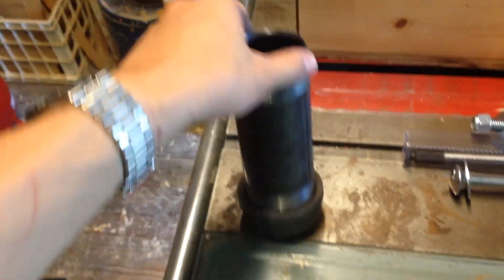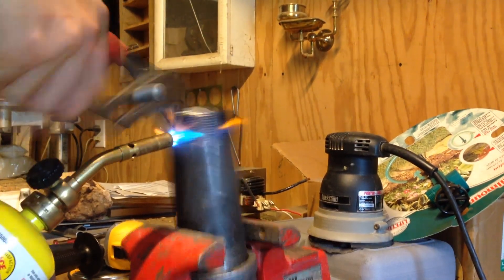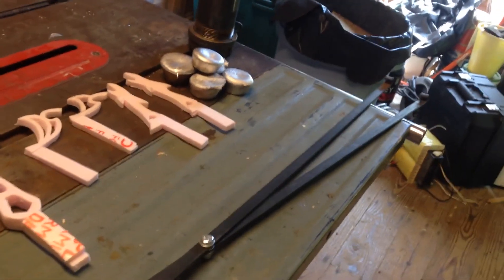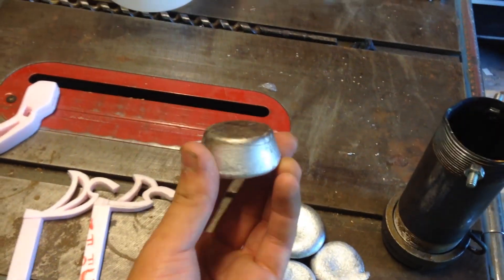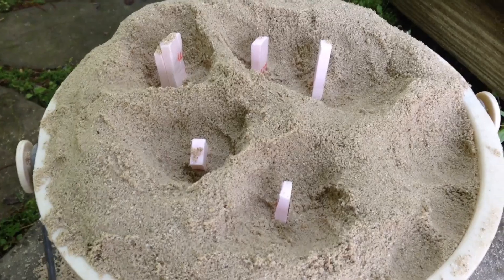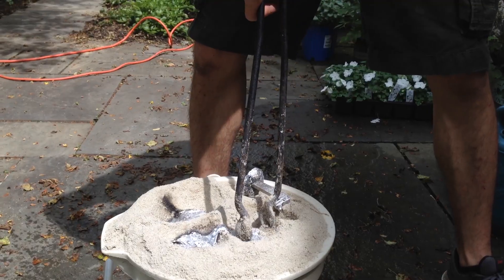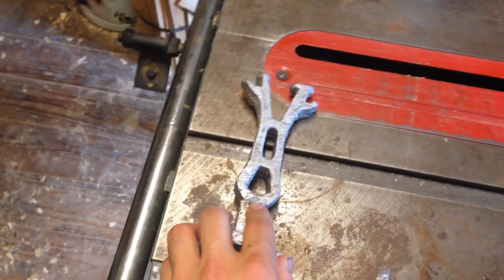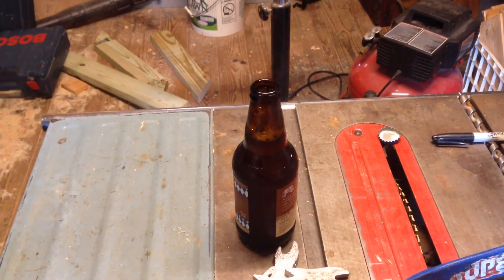DIY Aluminum Furnace, Casting Metal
Since I'm finally back home after a semester abroad, I'll be making build videos of some projects I am working on over the summer. Here is the forge in action, melting down some aluminum to cast some parts, with a bit of success and a little failure.